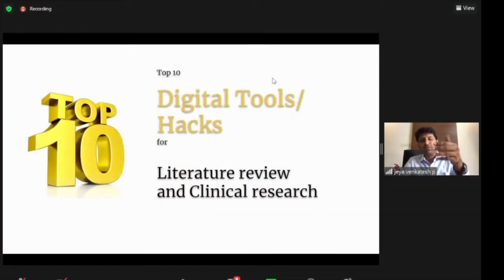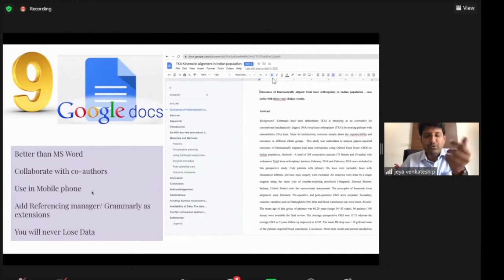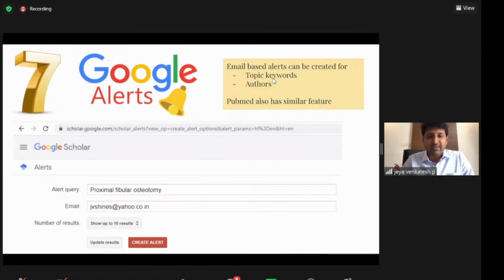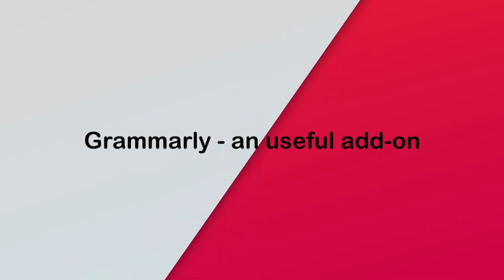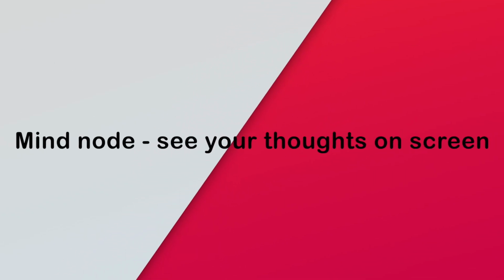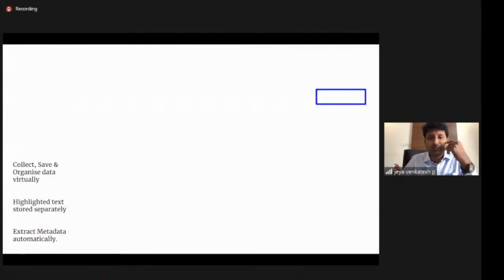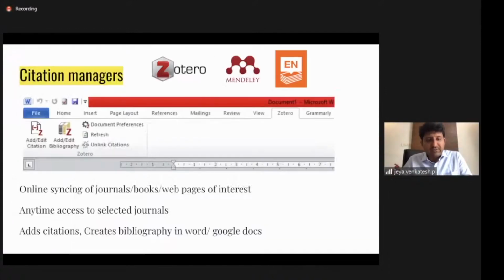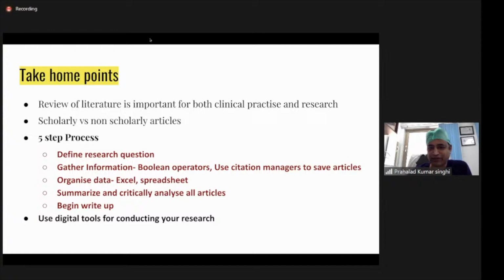Free Digital tools useful for Manuscript writing- Useful lecture for Postgraduate doctors by Dr JV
Virtual academic event organised by Preethi Hospitals, Madurai

0:25 : “Don't miss the Deadlines” - Use Gmail “Schedule Send” option

0:55 : Google Docs - write manuscript like a PRO

1:45 - Google Sheet - Organise information on the go

2:22 - Google Alerts - Get Automated Notification from Google database

3:03 - My Library in Google Scholar - a virtual storehouse

3:53 - Solo Whatsapp Group - Forward messages to yourself

4:39 - Grammarly - an useful add-on

5:12 - SCI -HUB - An Open secret

5:47 - Mind node - see your thoughts on screen

07:18 - Zotero - the reference manager you can rely upon

08:34 - Conclusion

Entire webinar can be viewed in Ortho TV website.

Dr Jeya venkatesh creates health awareness videos in Tamil
check these useful ones

* முழங்கால் ஜவ்வு(மெனிஸ்கஸ்) பிரச்னை -எப்படி பாதுகாத்து கொள்வது?தீர்வு என்ன? Meniscal tear - why it happens? how can we preserve meniscus.

* முழங்கால் மெனிஸ்கஸ் ஜவ்வு தேய்மானத்தை அறுவை சிகிச்சை இல்லாமல் குணப்படுத்த முடியும்! - Non operative treatment for meniscal tears - Dr JV

* தோள்பட்டை வலியால் அவதிப்படறீங்களா? தோள்பட்டை வலி - காரணமும் தீர்வும் !!

* கால்சியம் சத்து குறைபாடு - தெரியாத உண்மைகள் !

* உங்கள் குழந்தையை ஒலிம்பிக்கிற்கு தயார் செய்ய விரும்புகிறீர்களா?